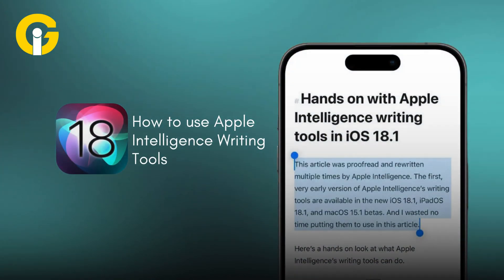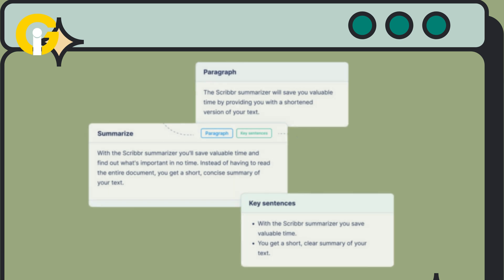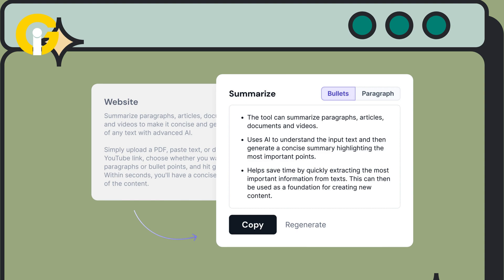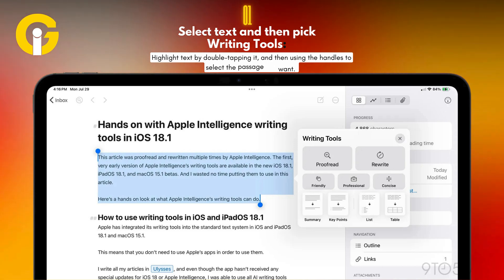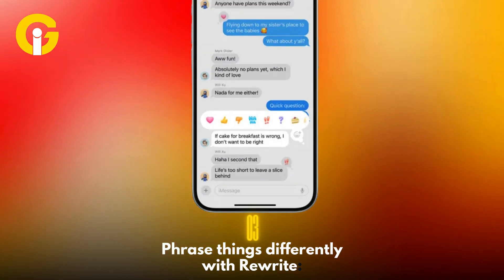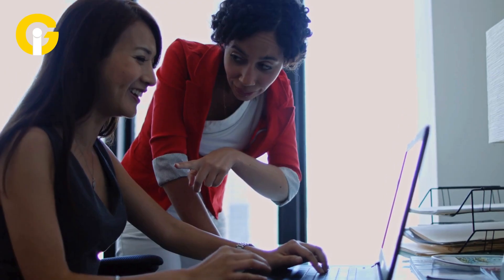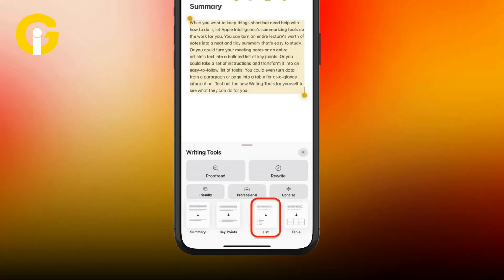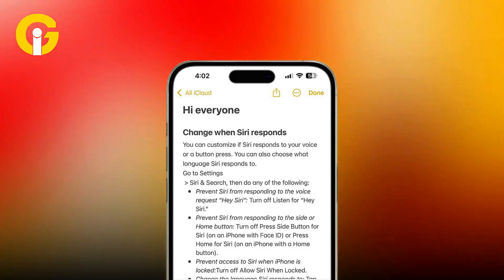How to Use Apple Intelligence Writing Tools in iOS 18 and Write Smarter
Discover how to use the new Apple Intelligence Writing Tools in iOS 18 to enhance your writing. Whether you’re drafting emails or taking notes, these tools will help you write better and faster.